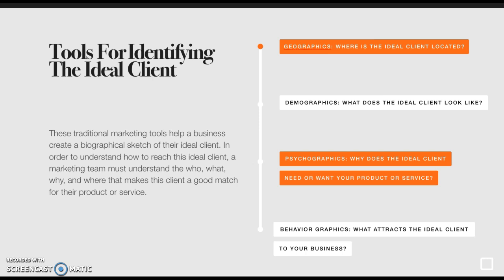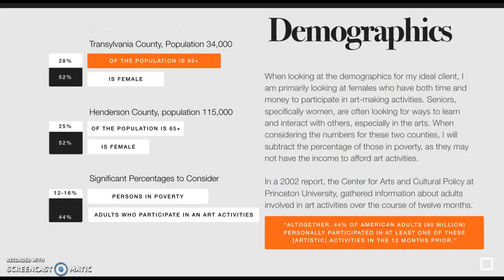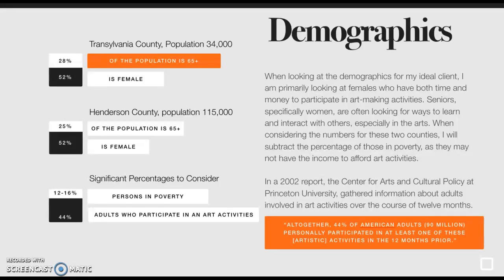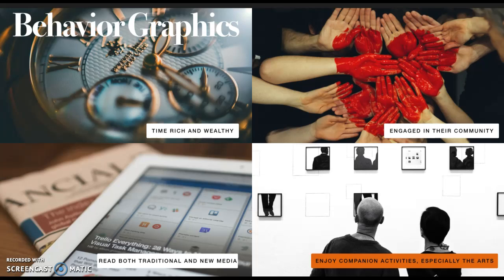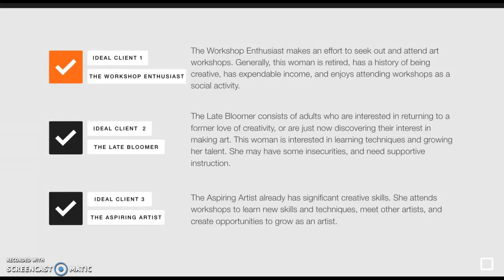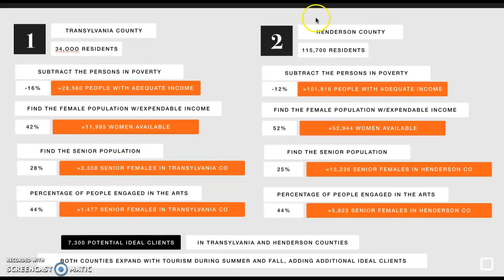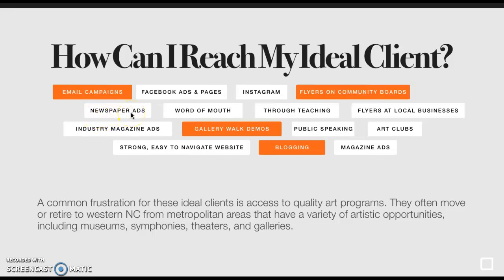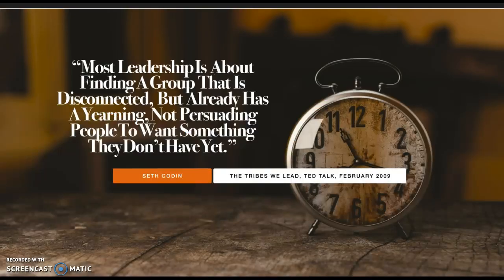Recording #25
Ideal Client Screencast